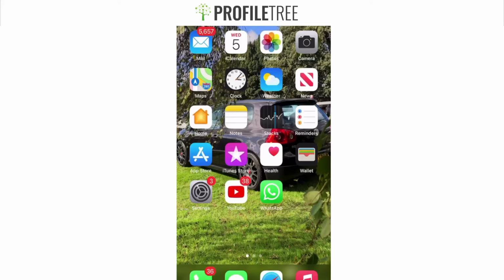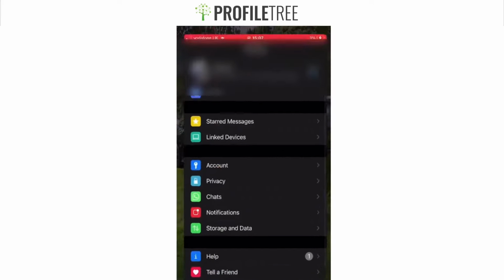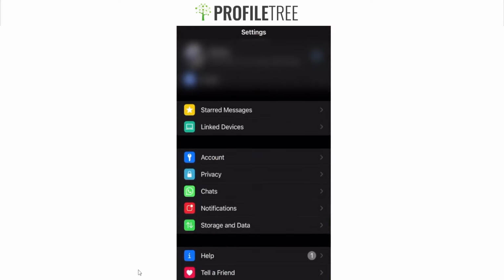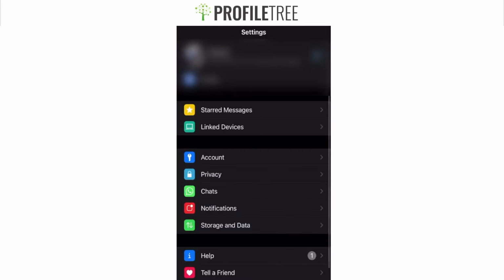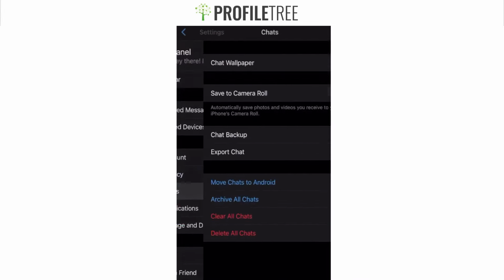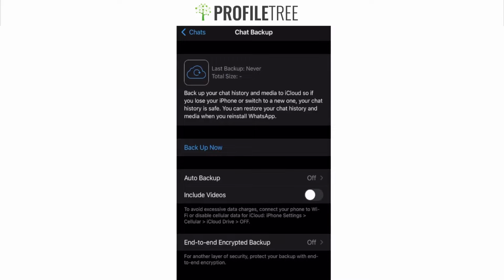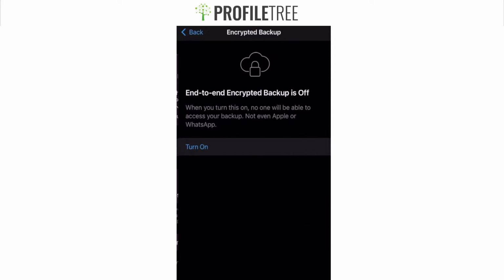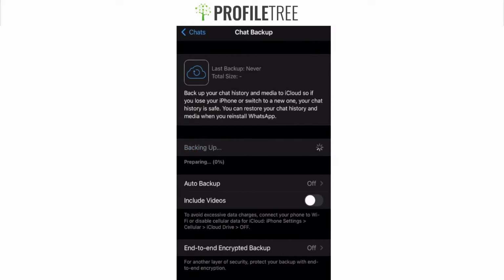How to Backup Messages on WhatsApp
In this video, we will take you through how to backup messages on the WhatsApp platform which will allow you to revisit and archive older messages.

There are several reasons why you might want to backup WhatsApp messages:

Data loss prevention: Backing up WhatsApp messages ensures that you don't lose important messages or media files in case of a device failure, accidental deletion, or other technical issues.

Switching devices: If you switch to a new device or reinstall WhatsApp, a backup can help you restore your chat history and media files quickly and easily.

Saving memories: WhatsApp messages often include important memories, such as photos, videos, and voice messages. Backing up these messages ensures that you can keep these memories safe and easily accessible.

Legal or business purposes: In some cases, you may need to backup WhatsApp messages for legal or business purposes, such as preserving evidence or complying with data retention laws.

Peace of mind: Backing up WhatsApp messages can provide peace of mind, knowing that your important messages and media files are safe and easily recoverable.

Overall, backing up WhatsApp messages is an important practice that can prevent data loss, enable easy device switching, preserve memories, comply with legal or business requirements, and provide peace of mind.